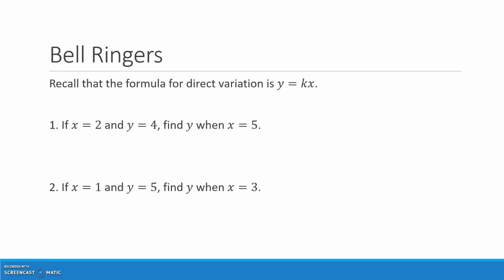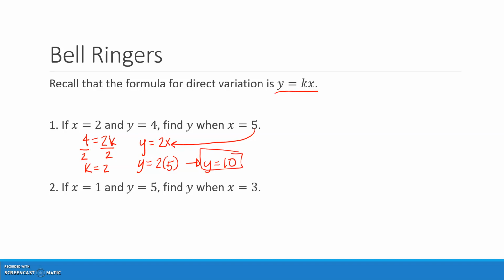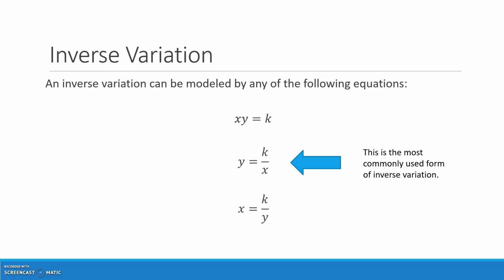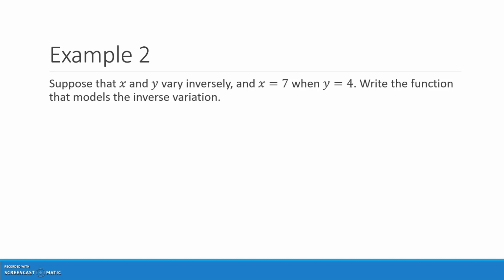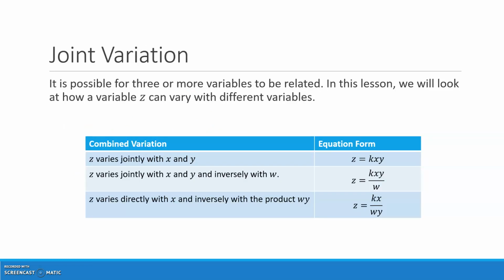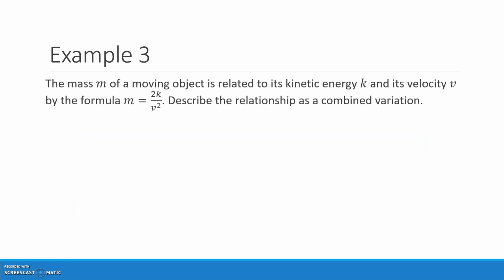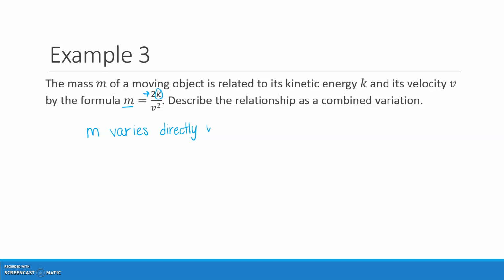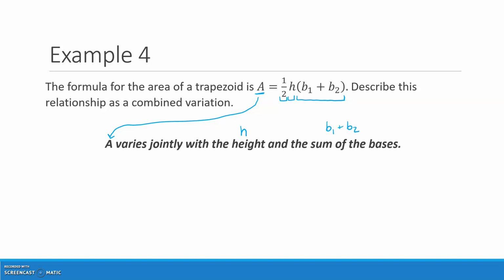Lesson 9.1 - Direct and Inverse Variation